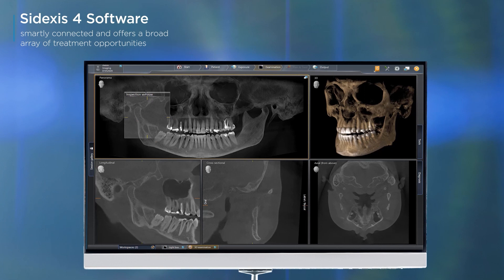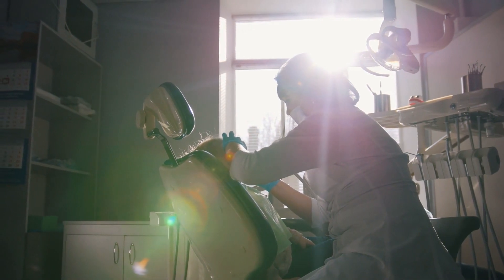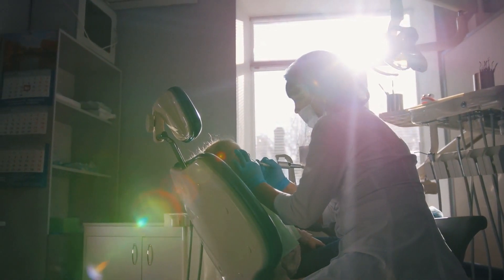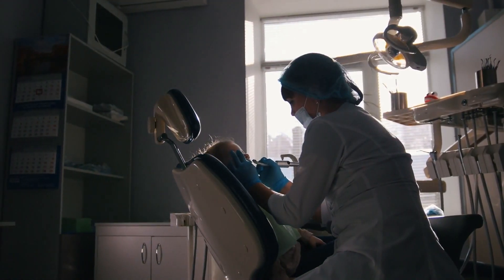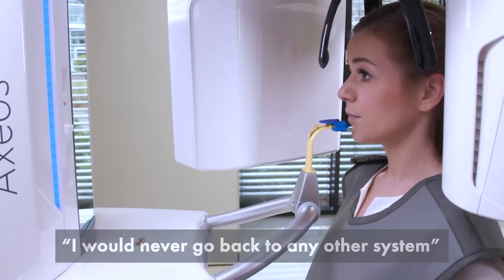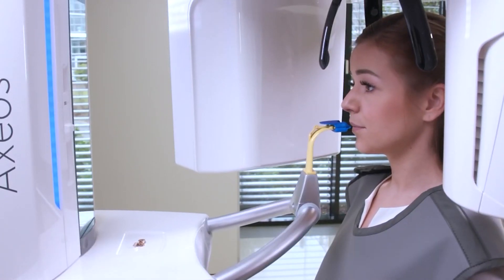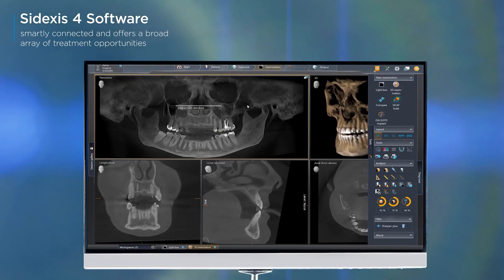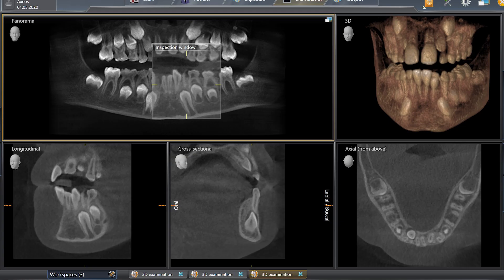CBCT: Implant Dentistry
Dr. Langenbach, DMD, shares his thoughts on how easy it is for the Axeos™ CBCT to integrate with his computer software, helping him perform better intraoral exams and place dental implants with more precision and confidence than ever before.